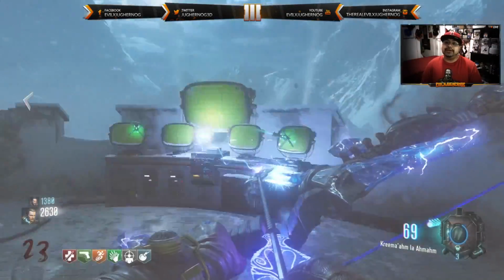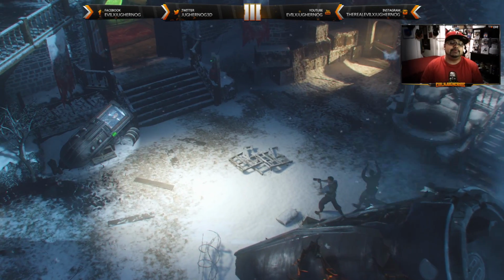DEFEAT THE BOSS BATTLE STEP (CO-OP) ★ TUTORIAL ★ ❝DER EISENDRACHE❞ BO3 ZOMBIES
LINK:

★MY CREDENTIALS:
☞ Advance Regents High School Diploma
☞ 4 Years Active Duty Air Force - Combat Search & Rescue
☞ Disabled US Air Force Veteran - MOVSM Recipient
☞ NYFA Graduate - 3D Animation/Filmmaking
☞ Criminal Justice AA Degree